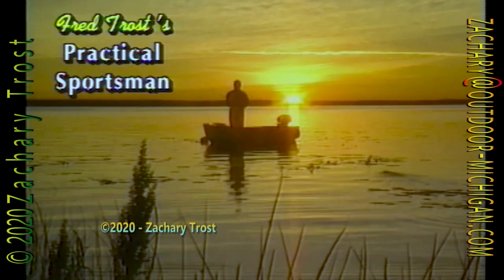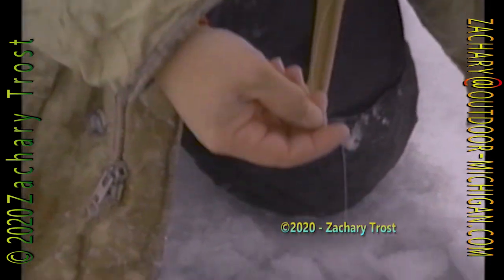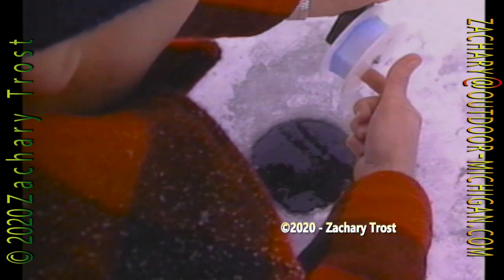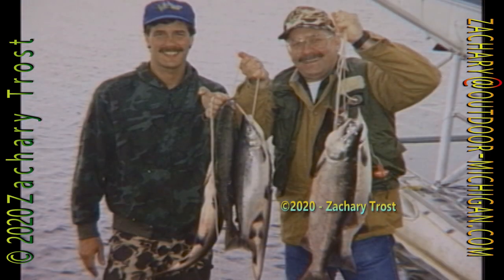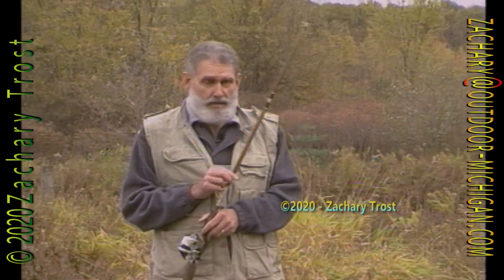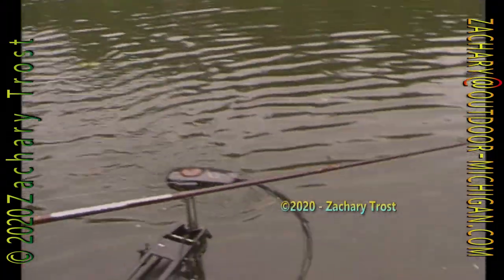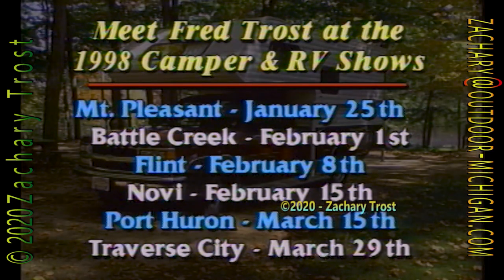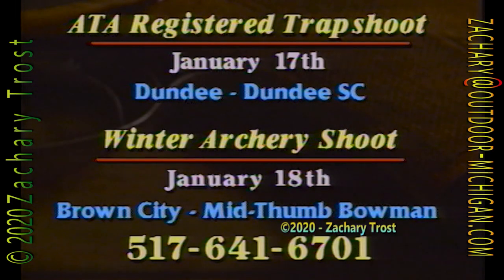Lake Trout, Ice Fishing Higgins Lake, MI 1998-01-15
Lake Trout, Ice Fishing Higgins Lake, MI, Recipe Trout Ala Orange. Practical Attorney Sal Gani. HigginsLakeIceFishing LakeTroutIce TroutMichigan PracticalSportsman 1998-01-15.